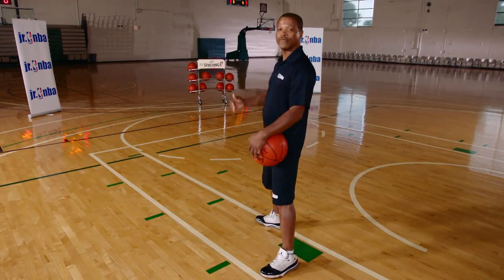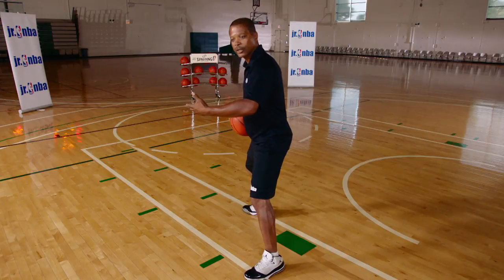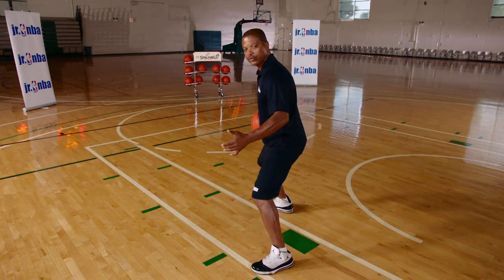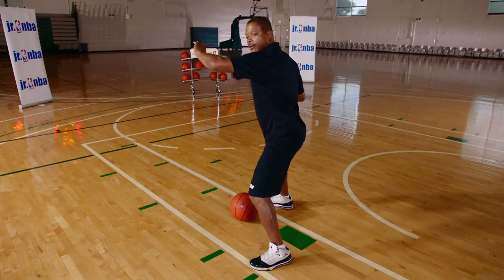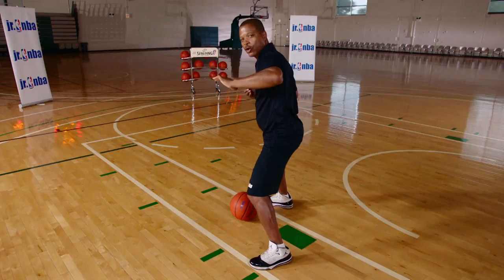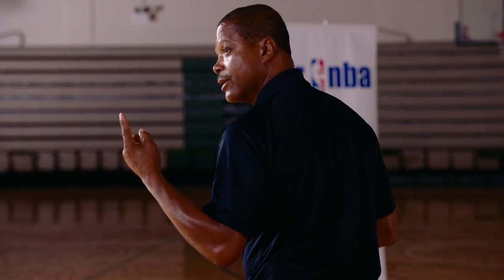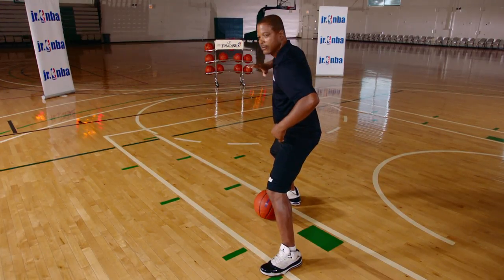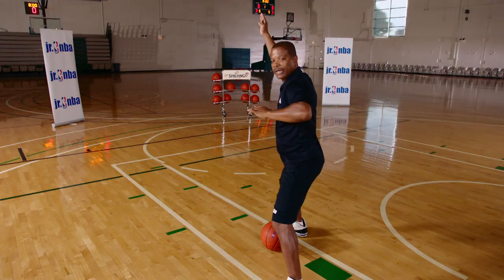Fundamentals Of The Post Up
Watch Jr. NBA Coach Rick Lewis teach the basics of how to post up on offense.